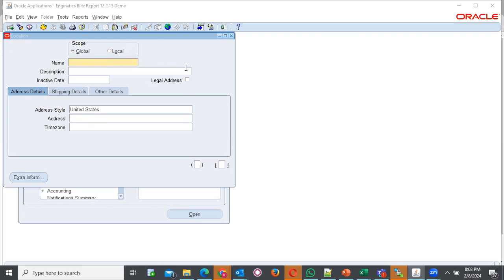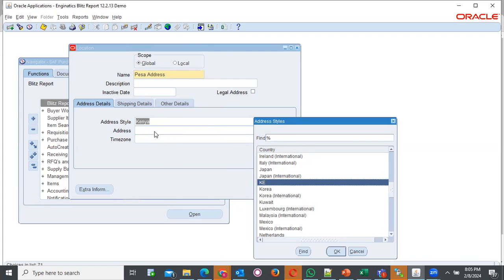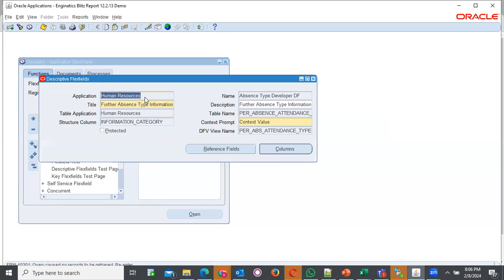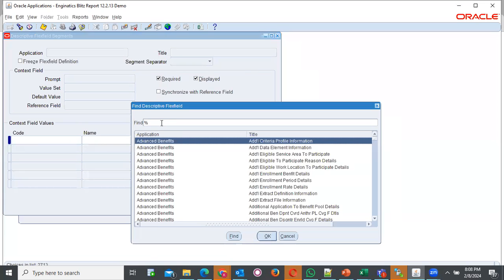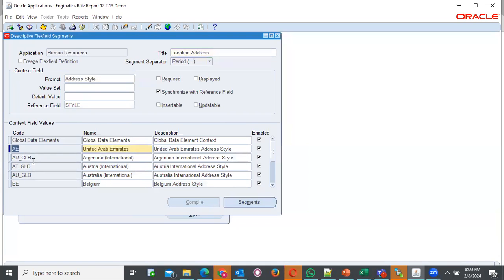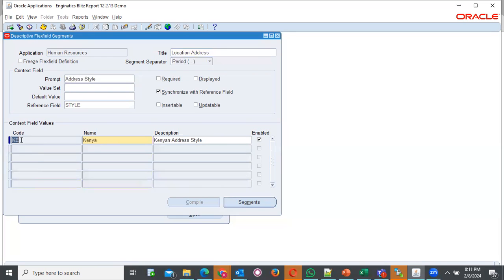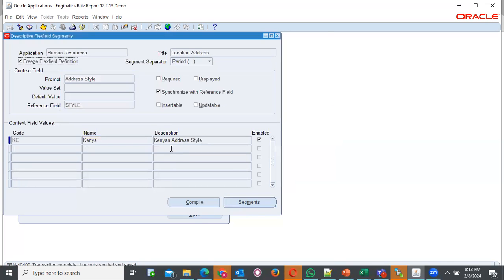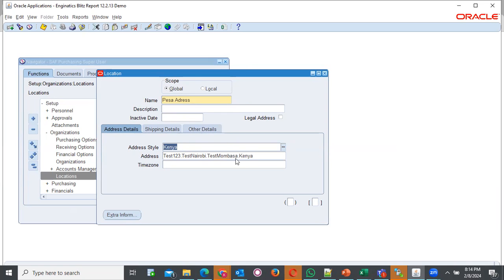How to Create New Address Style for your Country in Oracle EBS R12